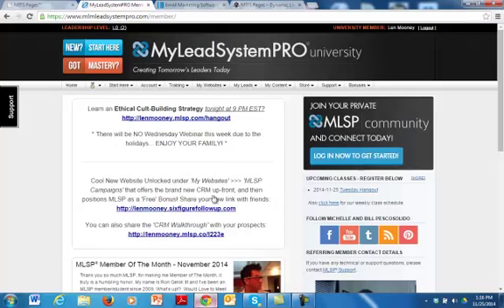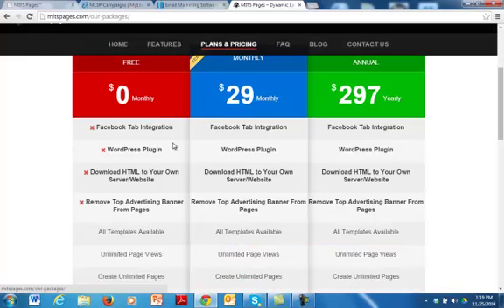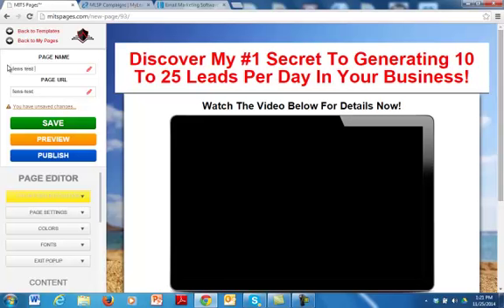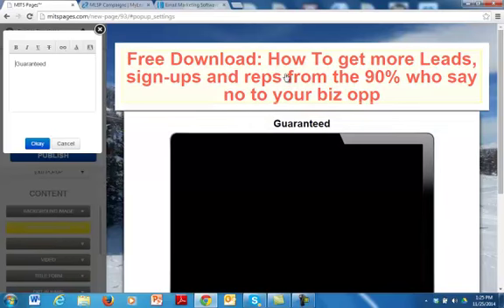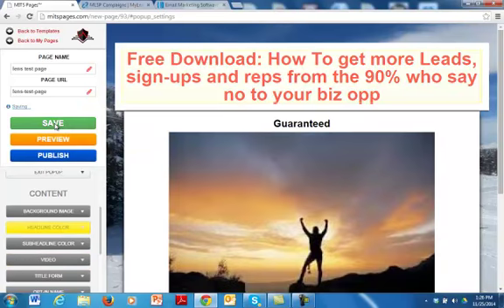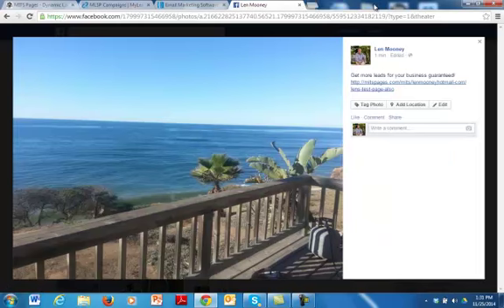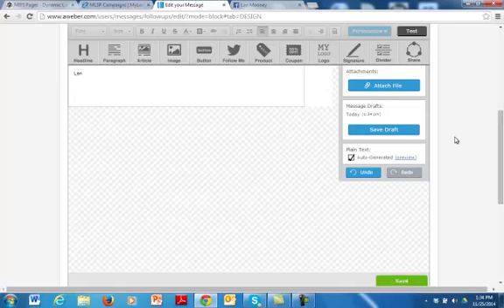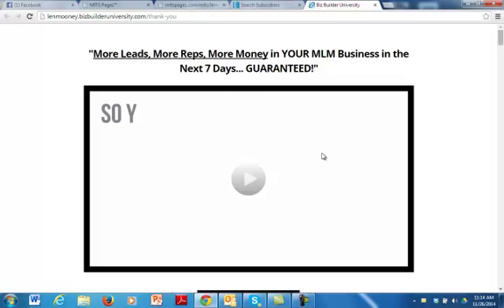MITS Pages and MLSP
Describes how to create a capture page using MITS Pages, integrate that page into MLSP and use it in a Facebook post.